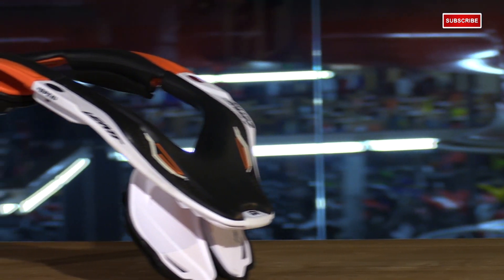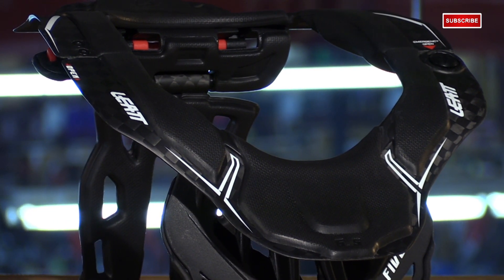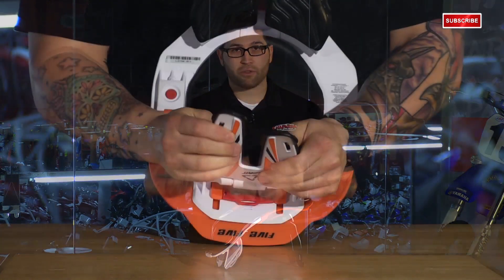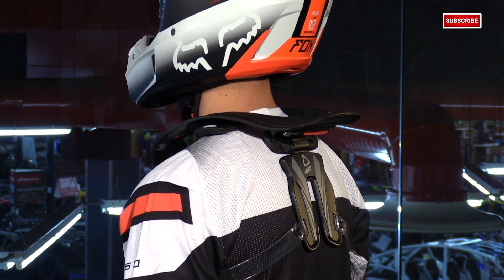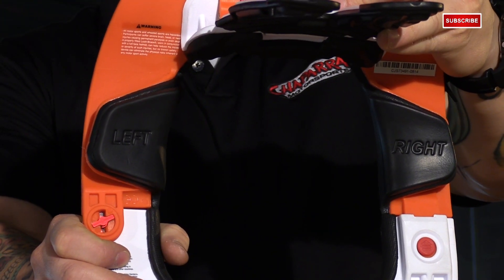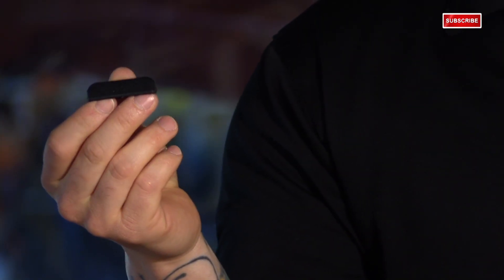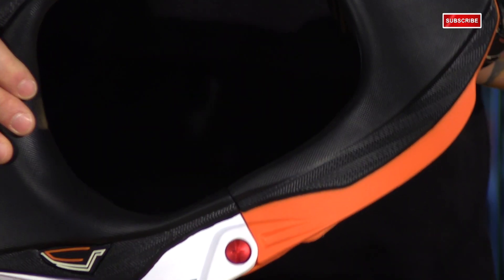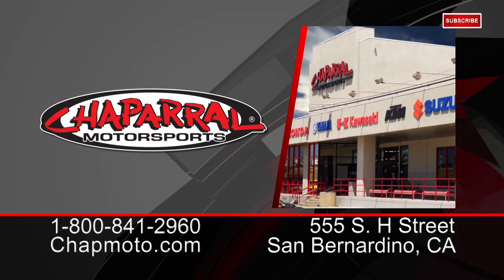Leatt GPX 5.5 Neck Brace Review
: View this video featuring the Leatt GPX 5.5 Neck Brace Review and shop for other similar products on chaparral-racing.com. – Products featured in the video